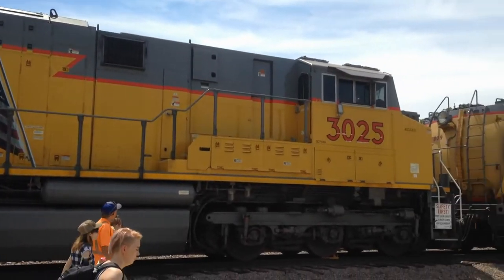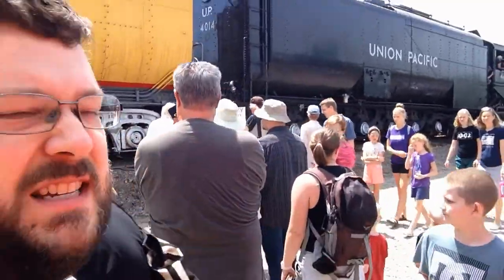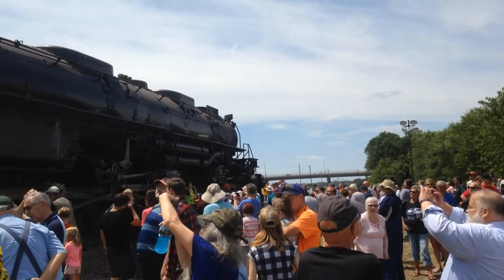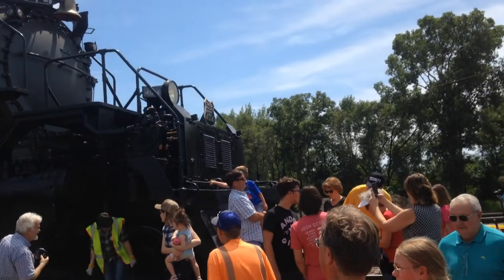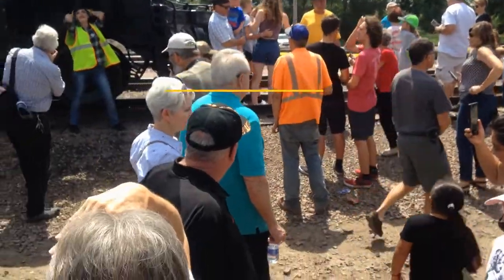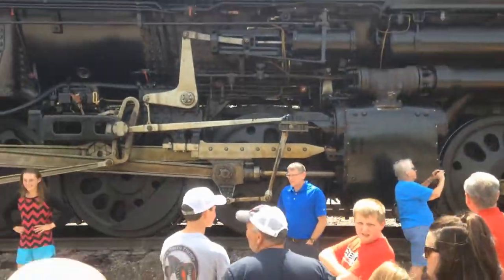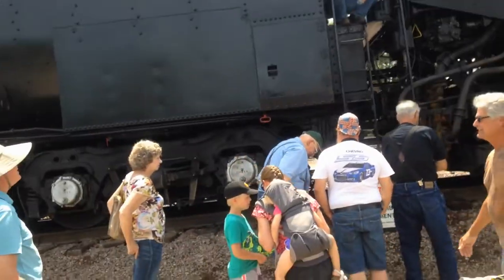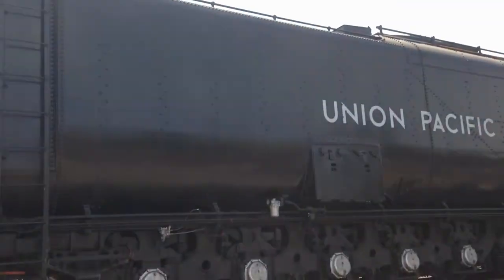Big Boy (Train) Comes to Des Moines - Tiny Adventure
Big Train, Tiny Adventure -- In July of 2019, just by chance, I was driving home and heard on the radio that the largest operating Steam Locomotive in the world was in town -- so of course I had to see it!

Union Pacific 4014 "Big Boy" is a steam locomotive owned and operated by the Union Pacific Railroad. Built in 1941, it is the only operating Big Boy of the eight that remain in existence.

It is larger than a jumbo jet, and has the longest body of any steam locomotive ever in existence. It is also, likely, the heaviest locomotive ever in operation.

Here I saw it in Des Moines, Iowa.